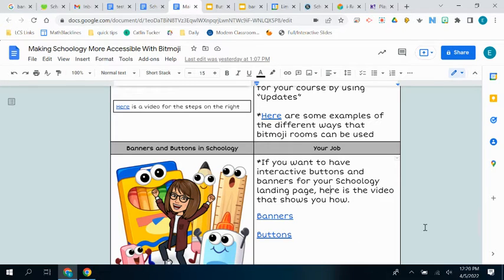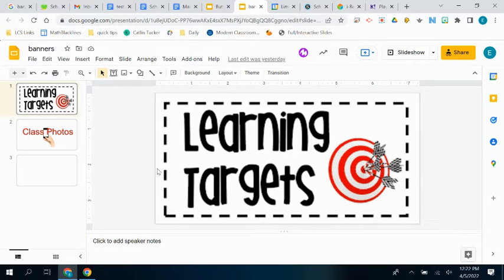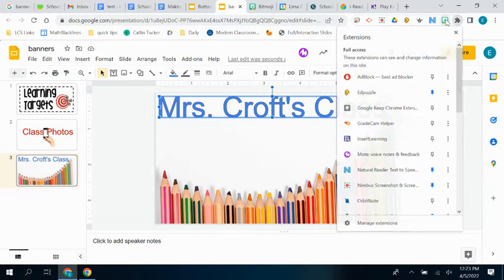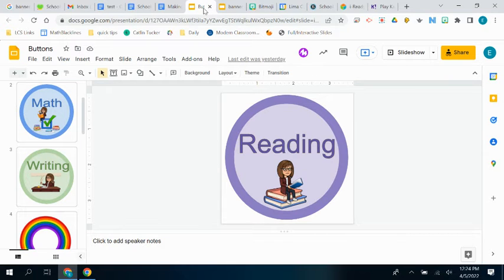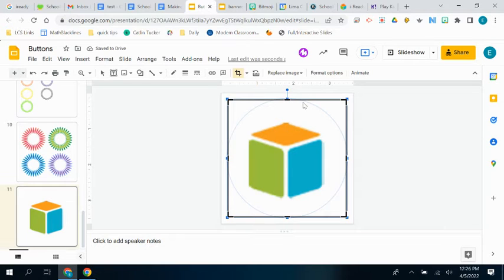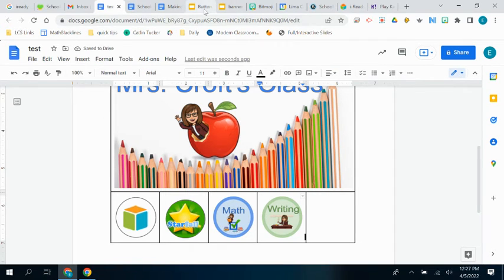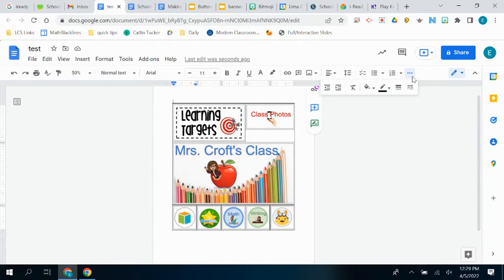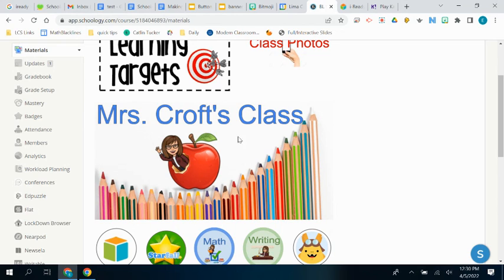screencast-nimbus-capture-2022.04.05-12_20_41.webm